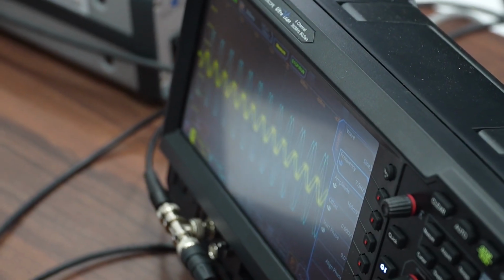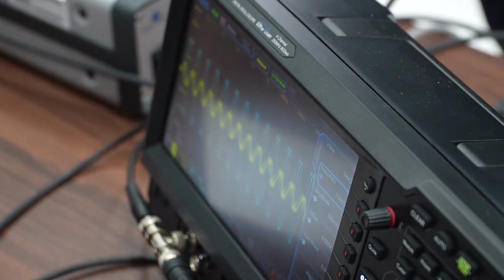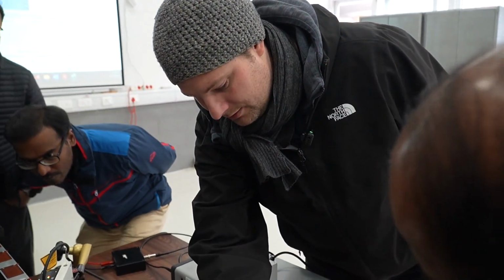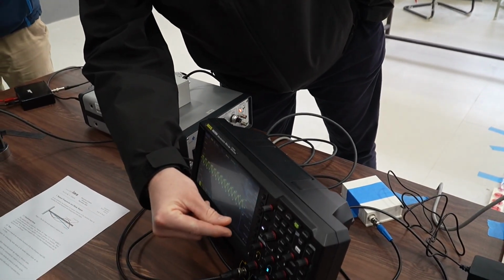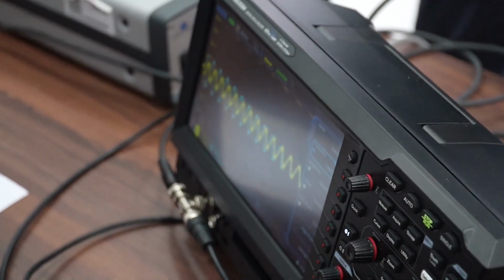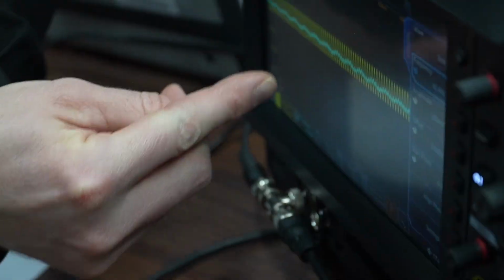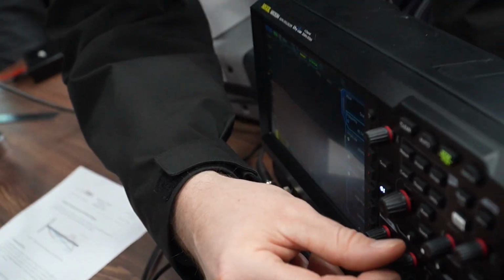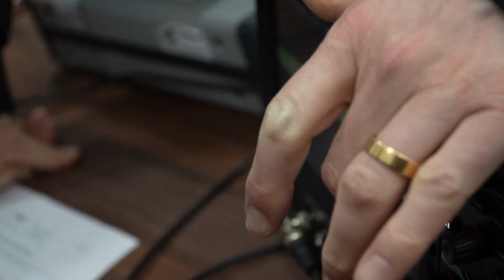T04 Active vibration control